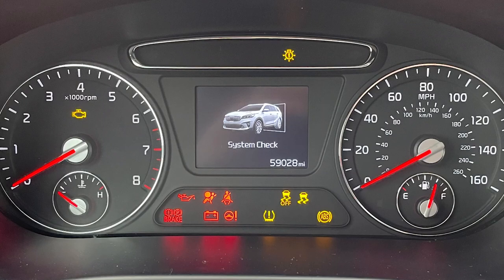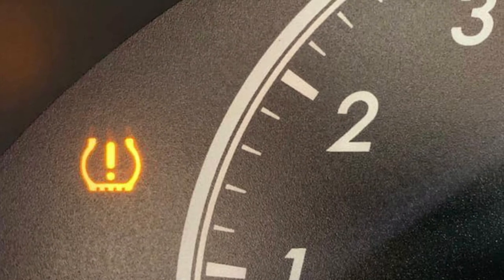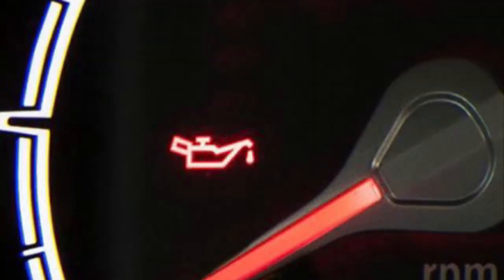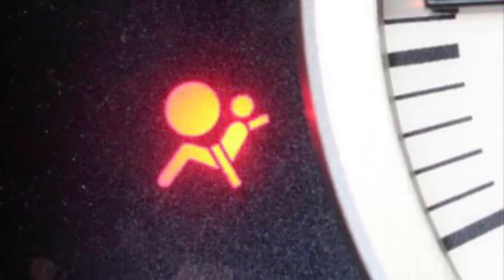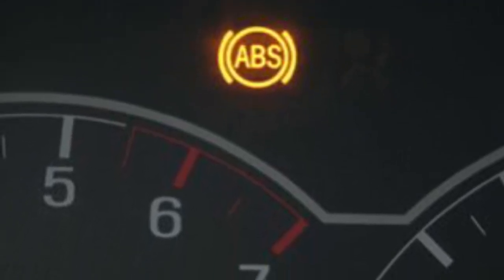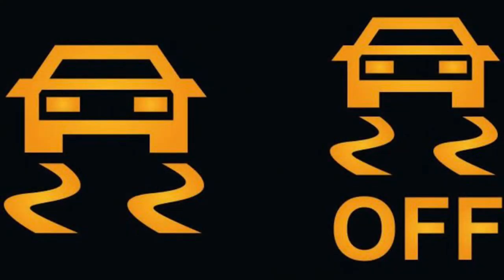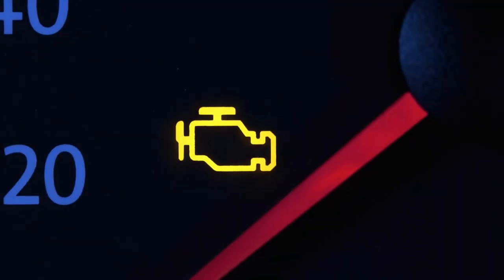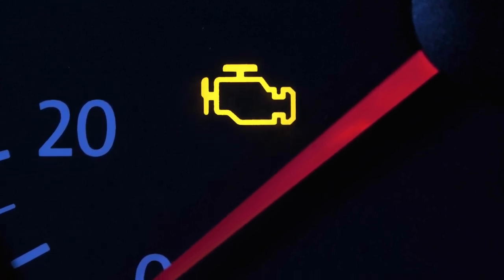Check Engine Light with Russ Darrow Direct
Ever wonder what the lights on your dashboard mean? Brennan breaks down some of lights you should be sure to know about. If you have any questions about any other lights or need to schedule service to shut the lights off, give us a call today .